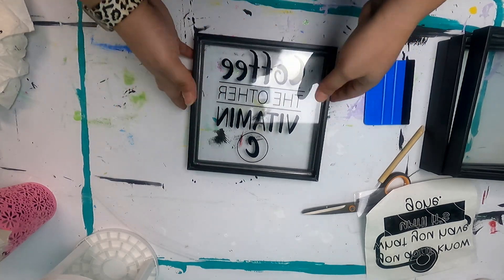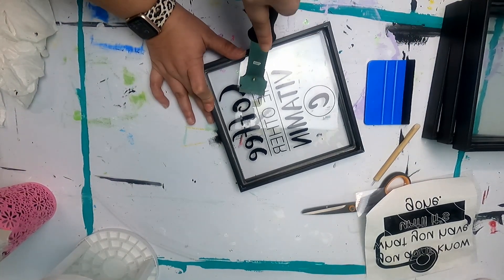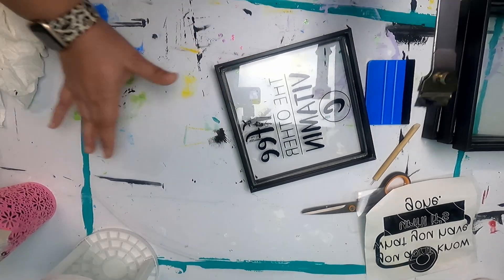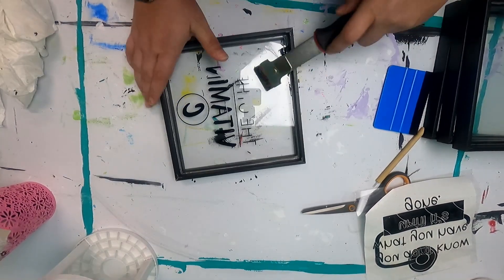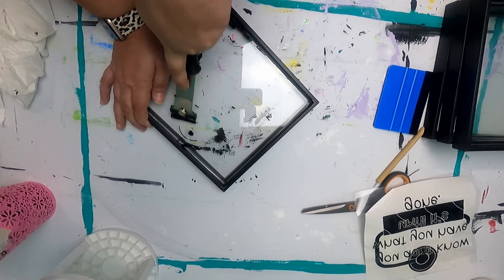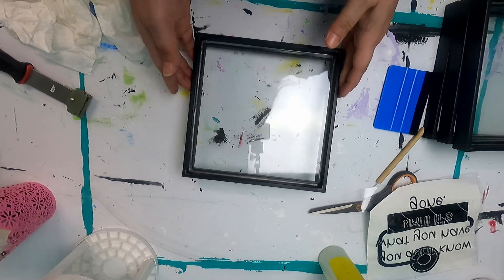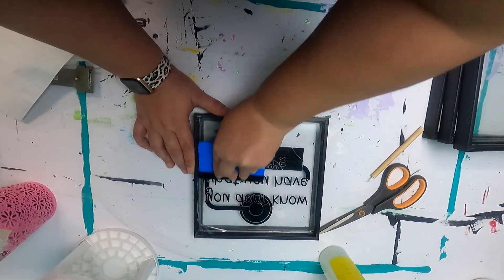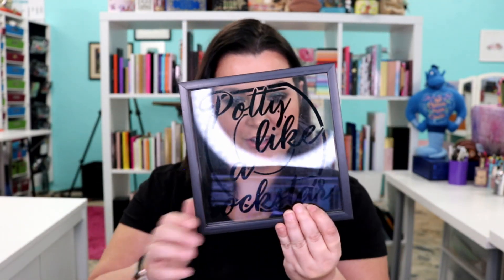Cute Cheap and Easy Dollar Tree Bathroom Signs